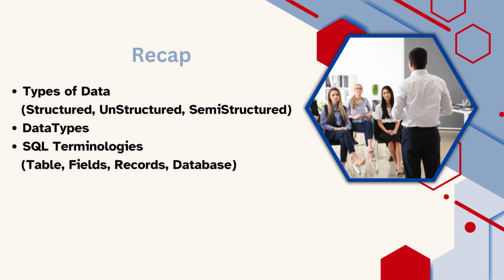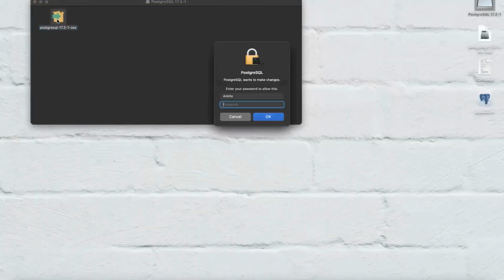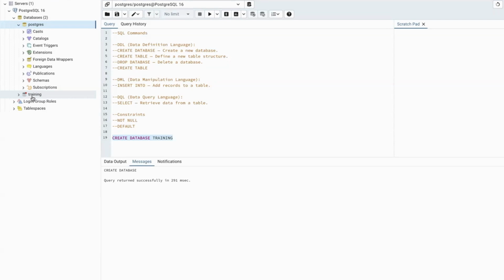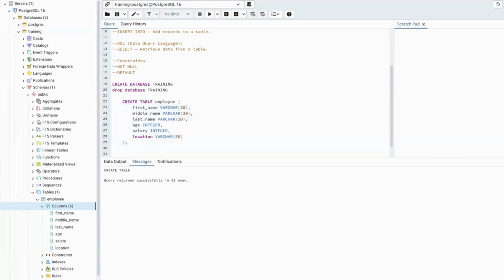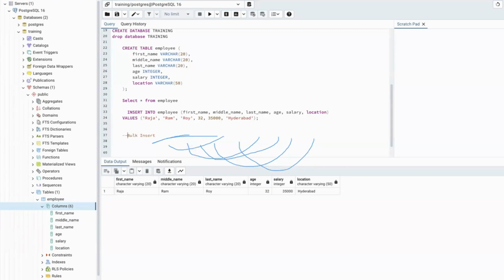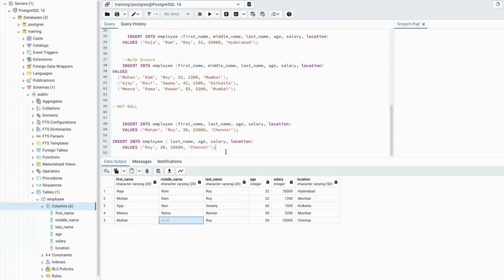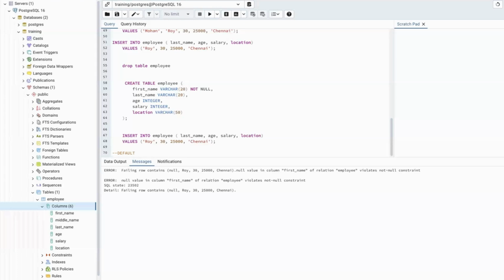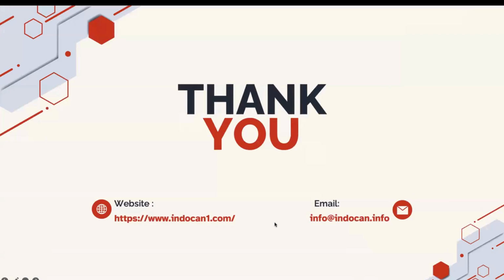SQL for Data Analytics & Data Science | Day 2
Free Session on SQL for Data Analytics & Data Science (Day-2)

Creating Tables,
Inserting Data into the Tables
Single Insert
Not Null Constraint
Default Values